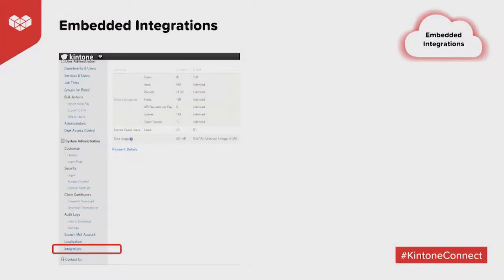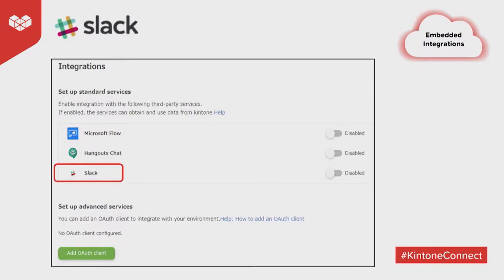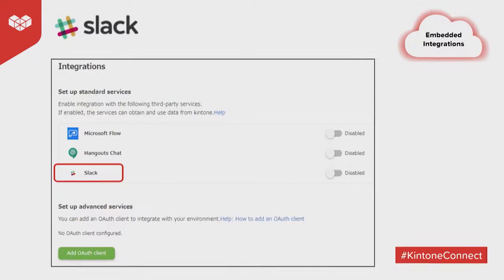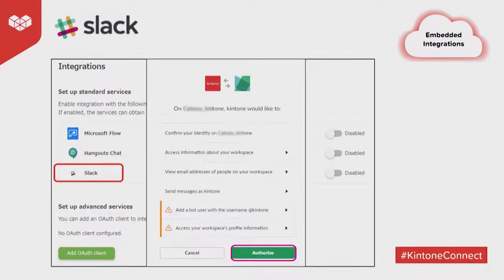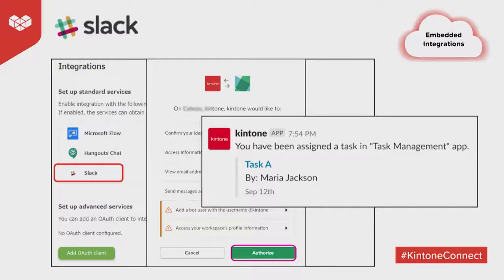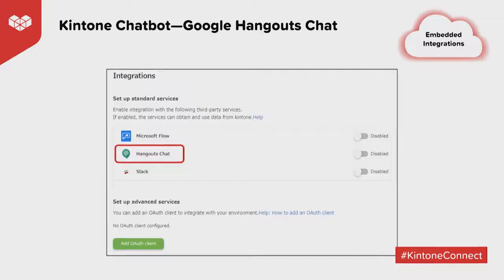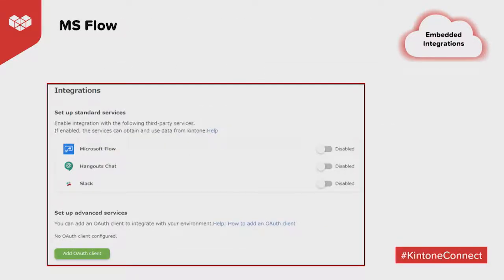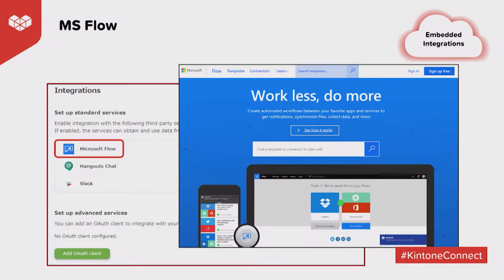Kintone CEO Dave Landa - Embedded Integrations - Kintone Connect 2018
These videos feature keynote speeches from our 2018 Kintone Connect conference. Speakers include industry experts like John Rymer, Vice President and Sr. Principal Analyst at Forrester, and Dave Landa, CEO of Kintone.

If you’ve ever wanted to know what it takes to digitally transform your business—and how no-code/low-code platforms can get you there faster than ever—you’re in the right place. Watch these videos to learn how platforms like Kintone are impacting businesses for the better in every way, from work culture to project management and more. We cover it all.

Kintone Connect 2018 was hosted in San Francisco, CA on November 2, 2018.